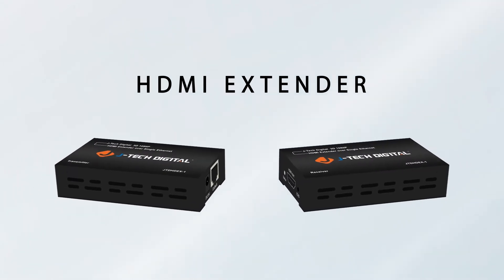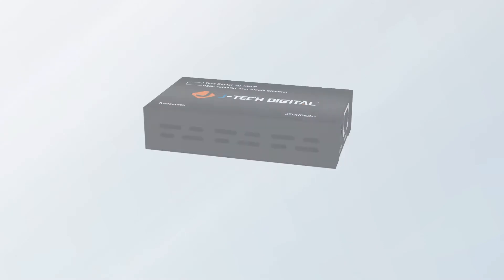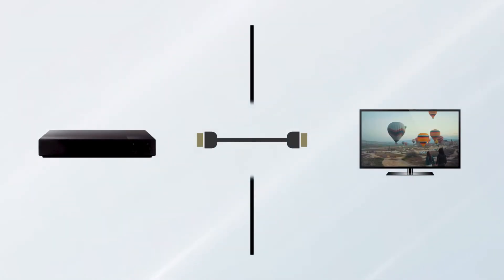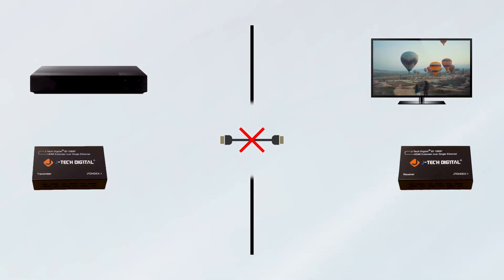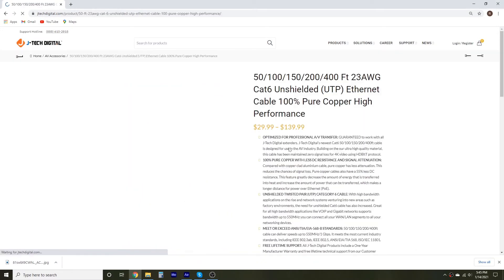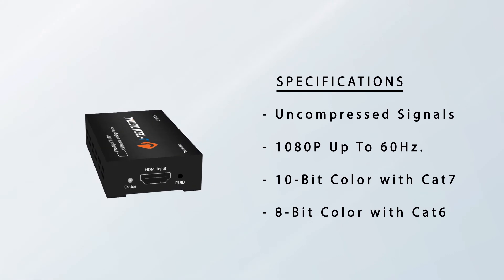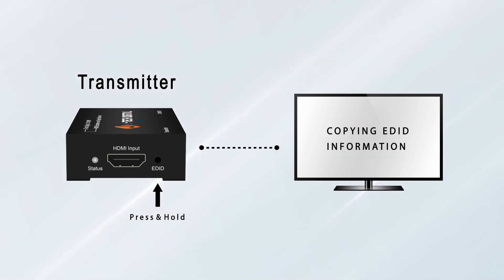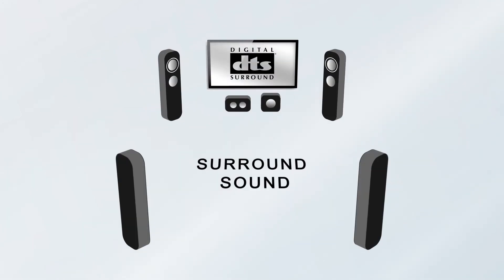Digital HDMI Extender By Single Ethernet Cable (Model: JTDHDEX-1)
Model: JTDHDEX-1 | JTD-ID 146

Proudly introducing the JTDHDEX-1 HDMI Extender by single CAT5E,6,7 cable. Instead of using expensive HDMI cables, this device lets you use your existing Cat5e, 6, 7 cables, sockets while also performing the same functions like transferring Deep Color video and new lossless compressed audio. These devices apply in home decorating, project show, TV education environment which need the HDMI signal transfer via cover-up or transmit for long distance. Use flexible Cat5e or Cat6 or the latest Cat7 to run through walls and crimp custom lengths. The JTDHDEX-1 offers the best bang on the market supports up to 200ft transmission via your Cat 6/Cat 7 ethernet cable, which is four times of the original HDMI standard. Cat5 cables are suitable for shorter ranges and standard video. If you want to use the advanced features, such as 7.1 channel audio, you should consider Cat 6/7 cable. For those who are pushing the limits of this device, you should get a high quality ethernet cable – JTD-943 unshielded pure copper ethernet cable. This 150 foot ethernet cable comes with guaranteed compatibility with all features, and it’s worth purchasing if you don’t already have one. Additionally, if 200 ft isn’t enough for you, you can purchase our upgraded version JTD-614 HDMI extender, which supports up to 492 ft transmission.

Product Features:
• Each set includes one transmitter and one receiver.
• Use single UTP LAN cable (Cat5E/6/7) to substitute HDMI cable to achieve long distance transmission, the UTP Cable follows the standard to IEEE-568B.
• Transmission distance extend up to 60 meters under 1080P.
• Supports Deep Color up to 36 bits.
• Supports lossless compressed digital audio: Dolby TrueHD, DTS-HD Master Audio.
• Transmit Digital Audio and Video over CAT5e/CAT6/CAT7 cable with zero signal loss.
• Data transfer speed 6.75 Gbps.
• Dc 5V power supply.
• EDID copy function.